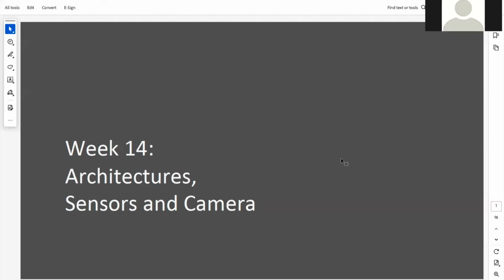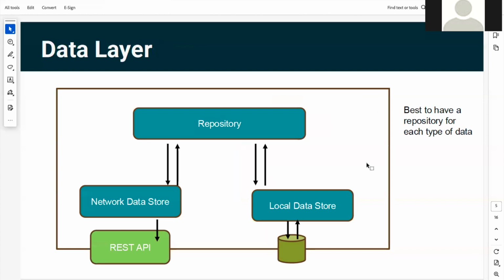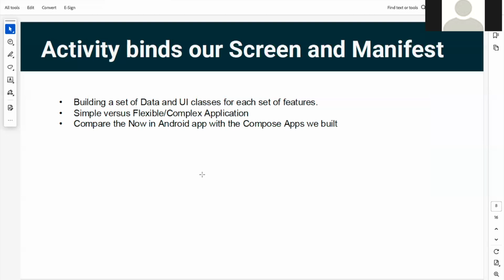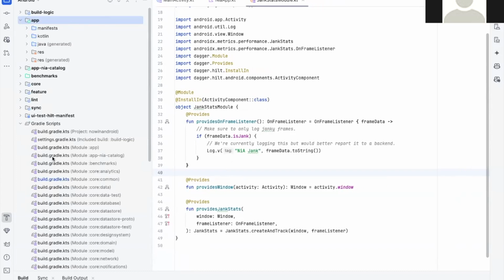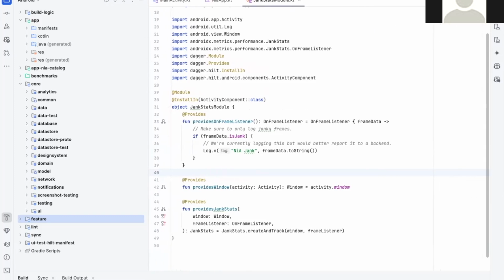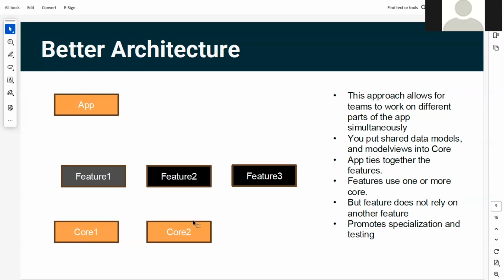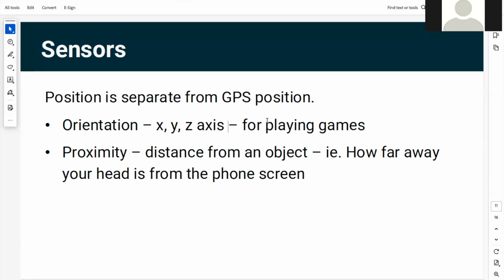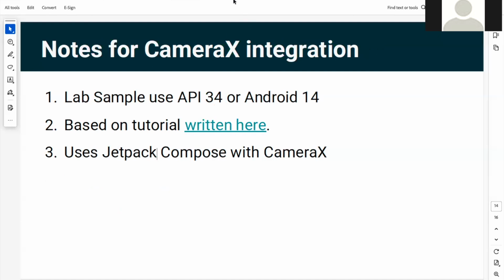Android Architecture, Sensors, and Camera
**Video Description:**

In this video, we delve into two of the main Android architectural patterns: **MVC (Model-View-Controller)** and **MVVM (Model-View-ViewModel)**. We break down how these architectures manage **UI (User Interface)** with **Screen and State**, and how they handle **Data** with **Repository** and **Data Source** layers. Learn the differences and benefits of each pattern to design scalable and maintainable Android applications.

We also touch on **Android Sensors**, exploring how to access and leverage device sensors (e.g., accelerometer, gyroscope) to create dynamic and interactive applications.

Finally, we provide a **quick overview of the CameraX library** and demonstrate how to integrate it seamlessly with Jetpack Compose to build modern and responsive camera applications with minimal effort.

- MVC vs. MVVM: Structure, pros, and cons
- Managing UI and State effectively
- Repository pattern and Data Source explained
- Android Sensors: Overview and use cases
- Getting started with CameraX in Jetpack Compose